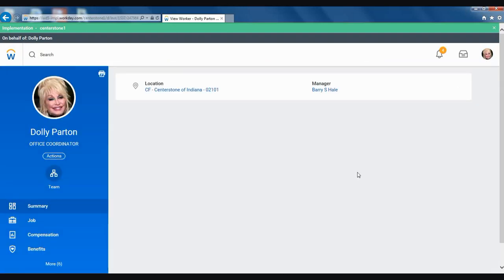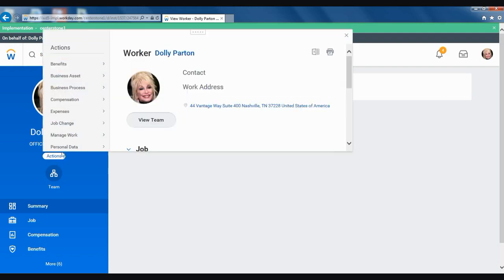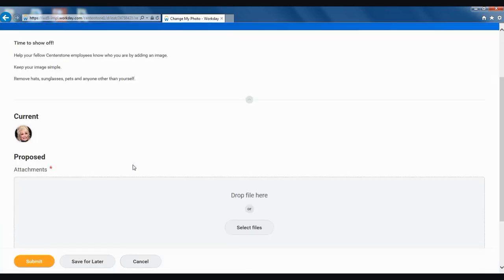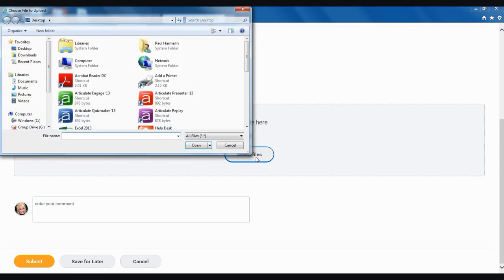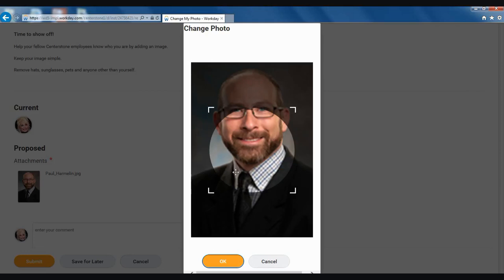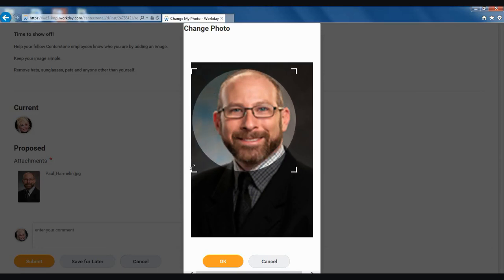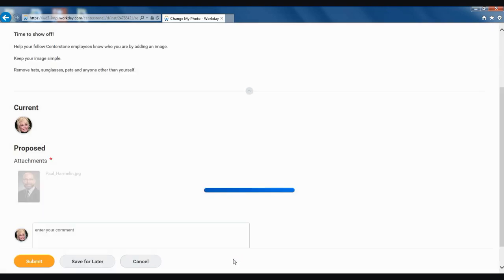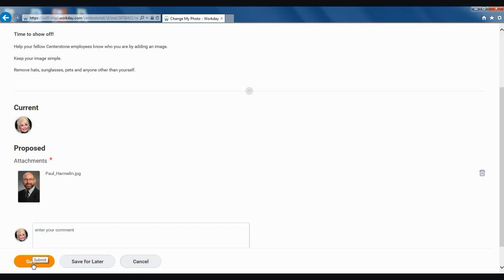How to Add or Change Your Photo in Workday